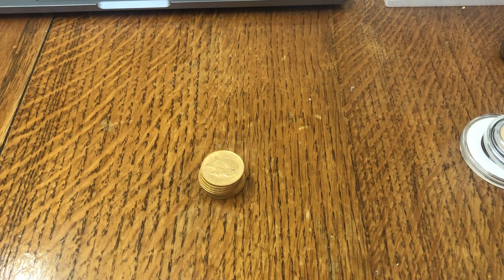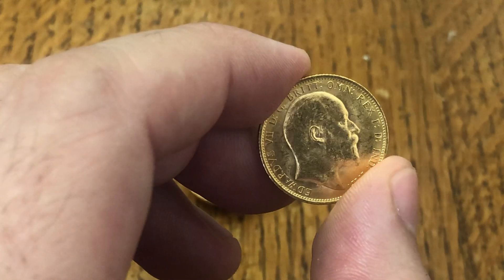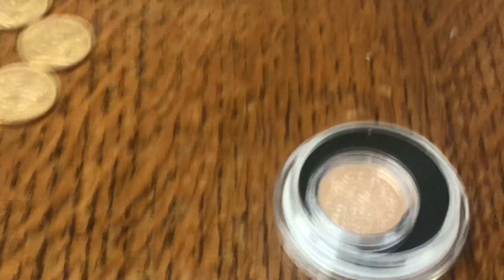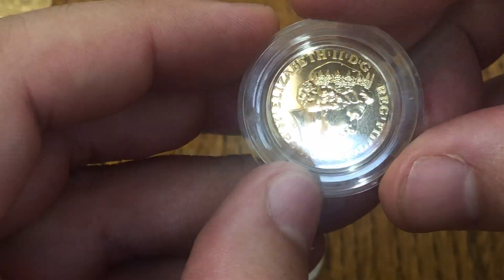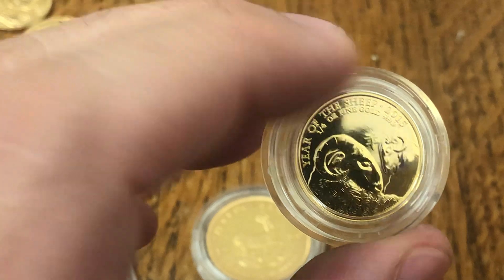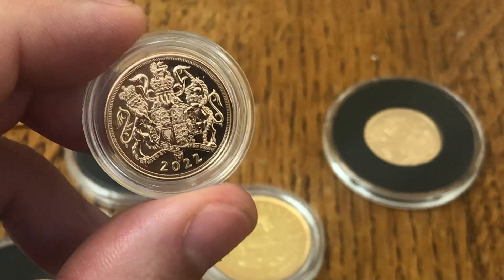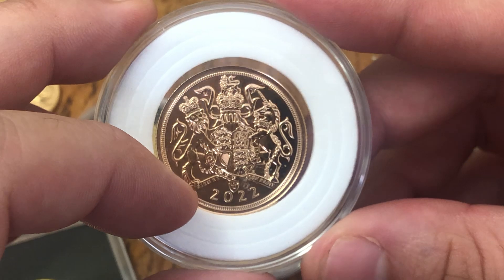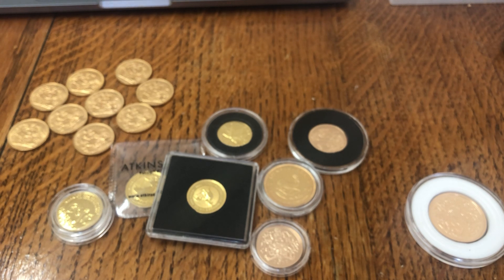£6500 gold coin purchase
I am a full-time gold and silver coin dealer trying to educate the market 1 video at a time. If you like unboxings, want insight into how the market works or just want to hear me rant about the market then this is the channel for you :D I also show lots of wonderful Shiney from Bullion to Numismatic.

If you want to support my channel, feel free to donate via the super thanks function, any donations allow me to take time out from trading to focus on making content

If you want to be involved in the social medial community please join the Facebook group where I also trade at:
Please note however all applications are vetted, the group has a responsibility to look after the people in it. :)